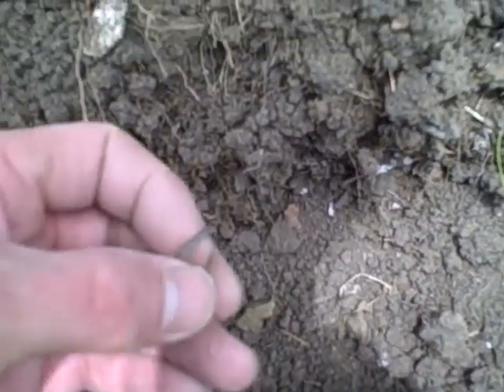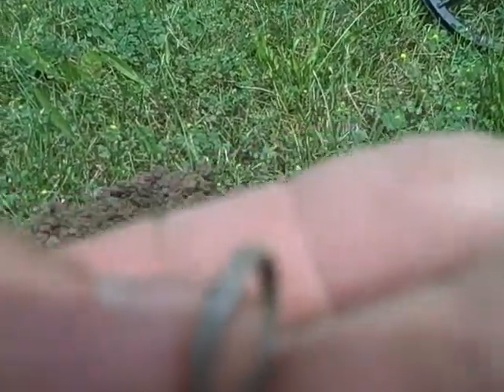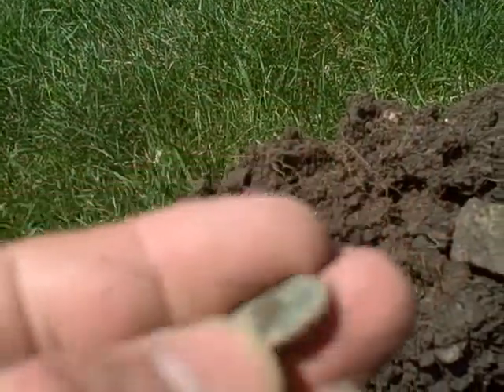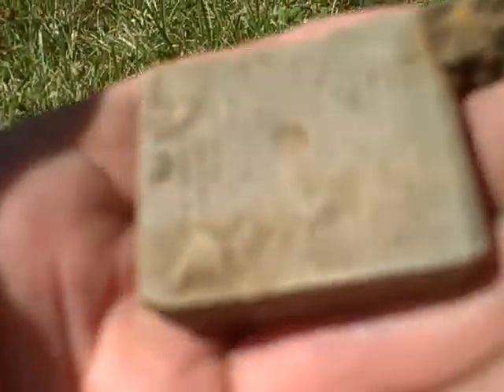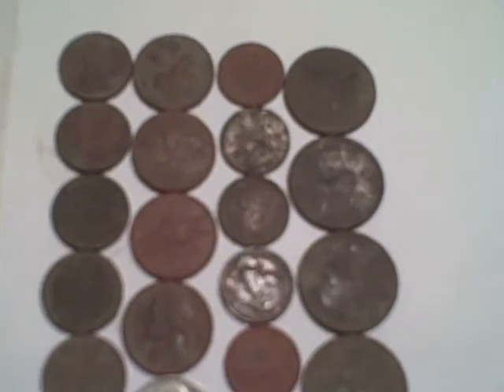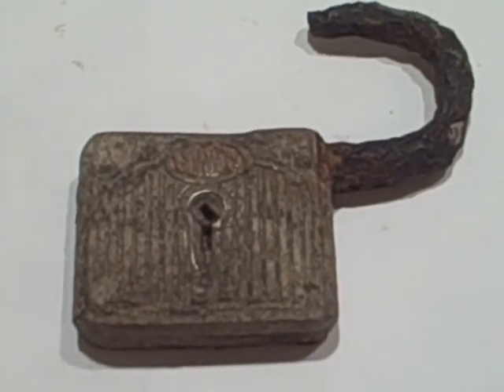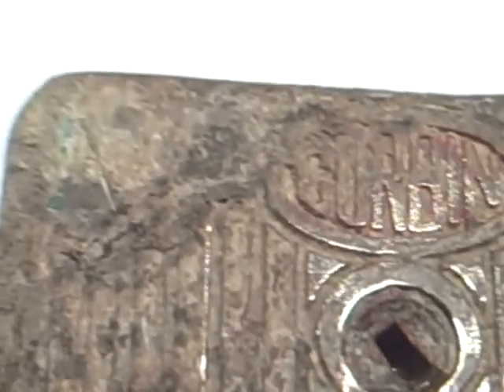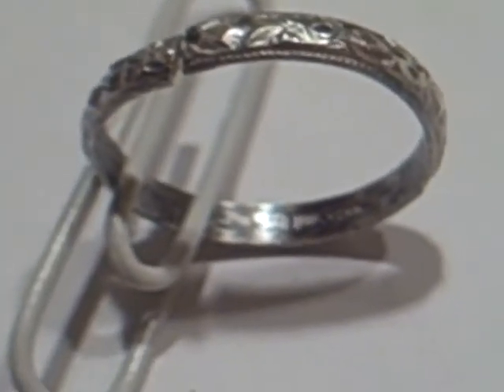Metal Detecting with Tommy Season 3 Episode 19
Description Metal detecting  Sunday and Monday 13 and 14 July 2014.